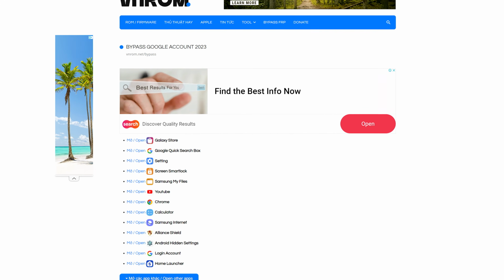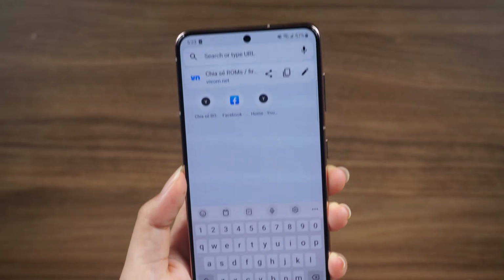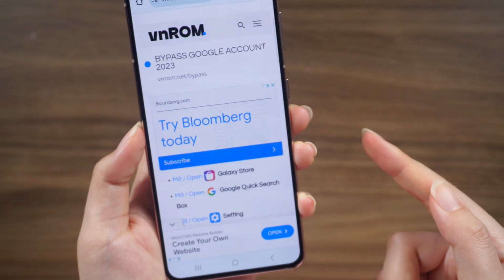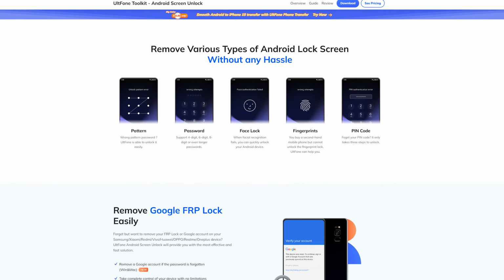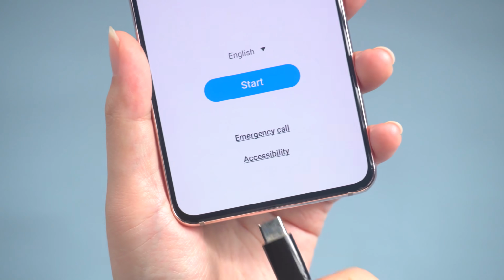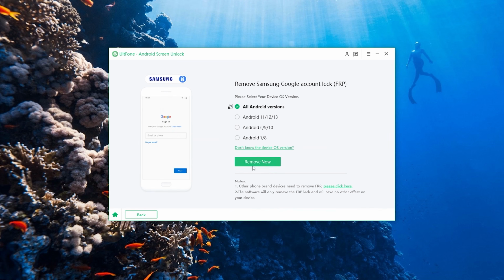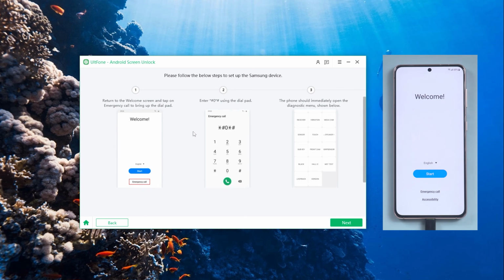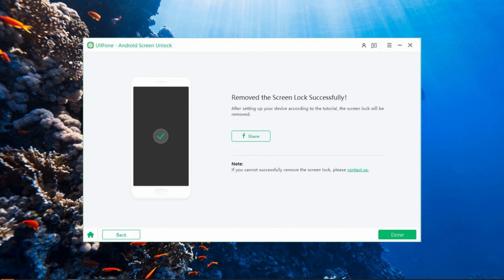Bypass FRP FREELY with Vnrom FRP Bypass APK | Alternative ✅ FREE ✅ 2026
Vnrom bypass APK has gained attention from Android users across the globe due to its reliable FRP bypass feature. With the help of this tool, you can easily fix FRP lock issue on your Android device from the comfort of your home without spending a dime or creating a configuration file. However, it is still not supported by many devices and is even difficult to operate. Here is the alternative for you

💌Chapters:
0:00 Intro & Preview
0:10 Vnrom frp bypass apk
1:27 Alternative

⚠Important notice:
2. UltFone ToolKit Android Screen Unlock for Android now only supports removing earlier Samsung devices without losing your data (Windows Version). If you want to unlock other Android devices, it will not save your data like other software on the market do.
3. UltFone ToolKit Android Screen Unlock for Android basically support 60000+ Android phones and tablets, including Samsung, Google, Motorola, LG, HTC, Huawei, Xiaomi, etc. But it is not available on Sony, Oppo and OnePlus currently.
4. UltFone ToolKit Android Screen Unlock for Android is unable to obtain access to credentials, compromise personal data or cause serious harm to others. Do not try to violate YouTube community guidelines.